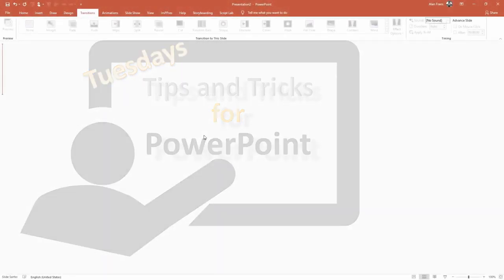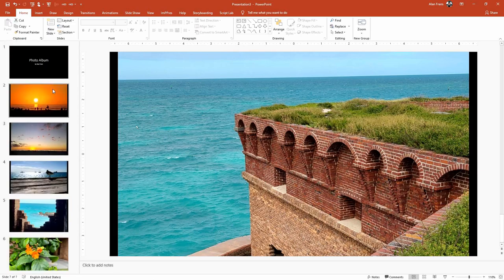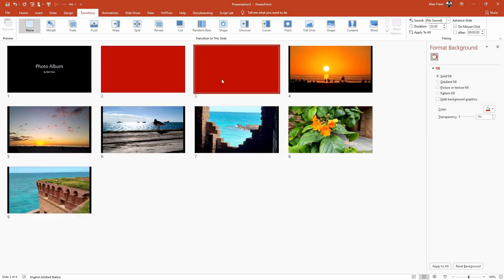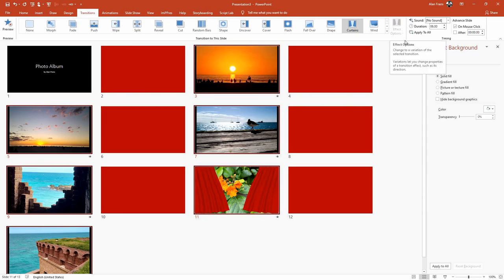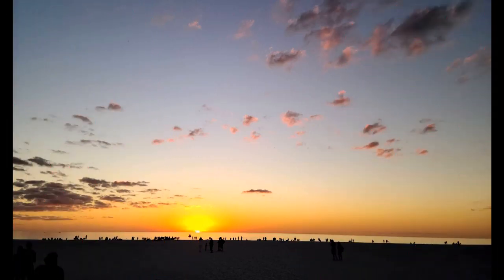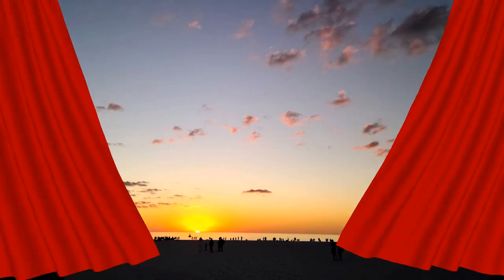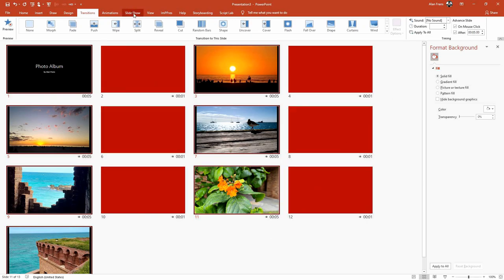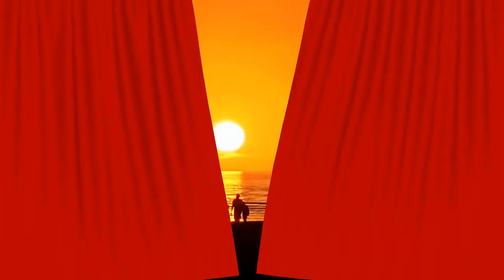Tip - Drawing Curtains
Today, we find out how to add curtains to our presentations.  In addition, we use the create photo album feature to import images to make a photo presentation and set our slideshow to loop continuously.